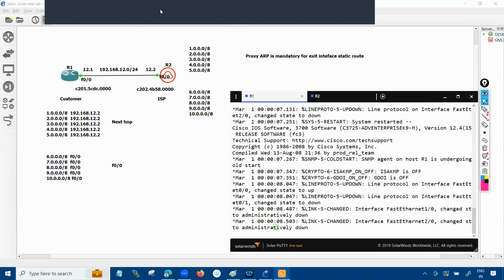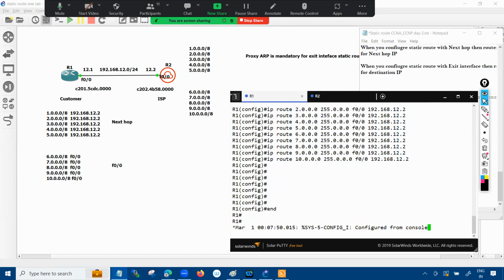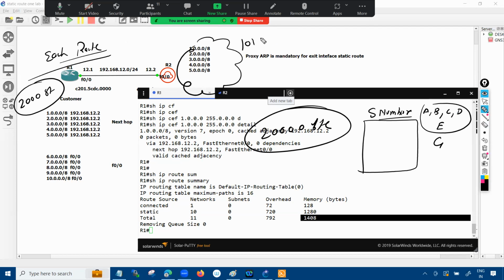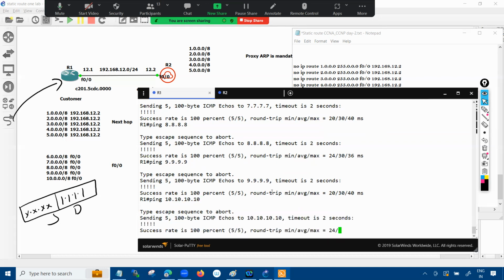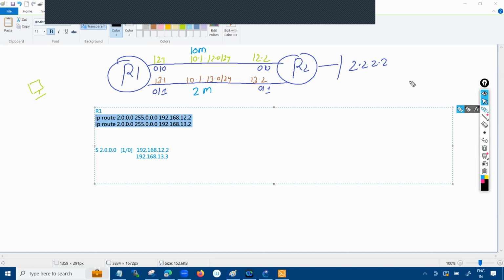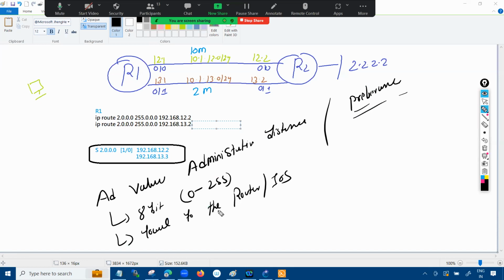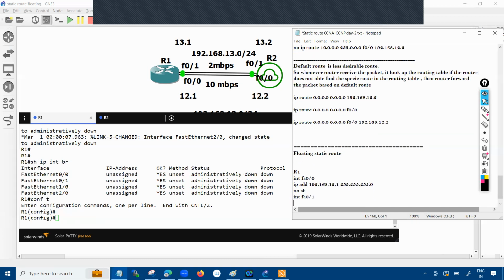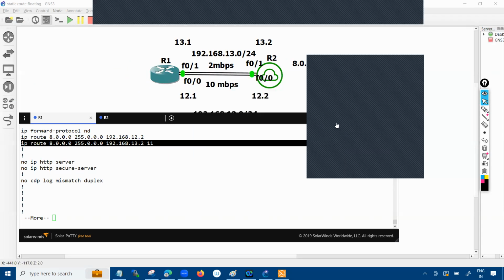Day 27 advance static routing